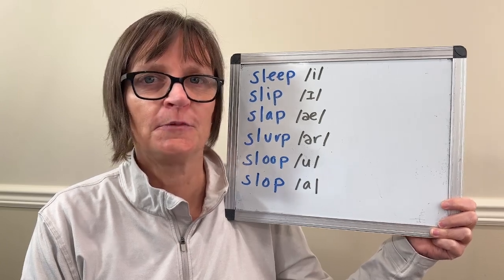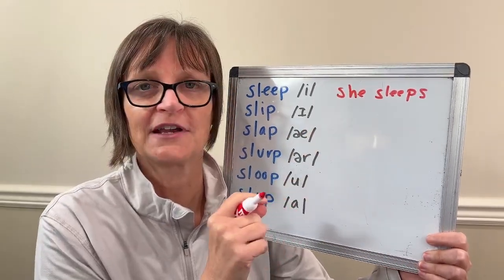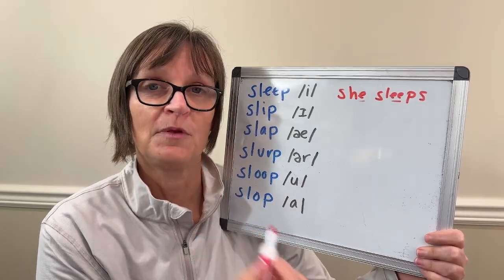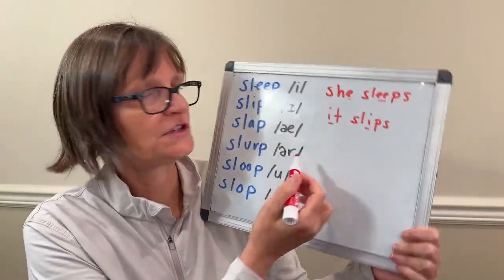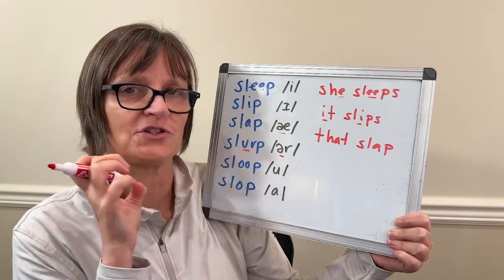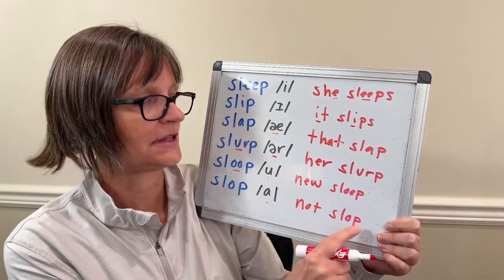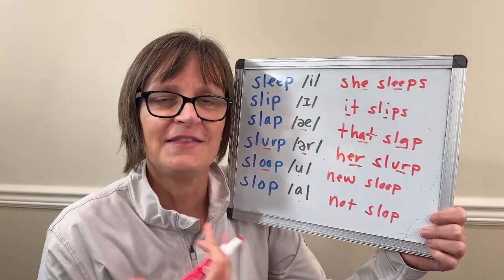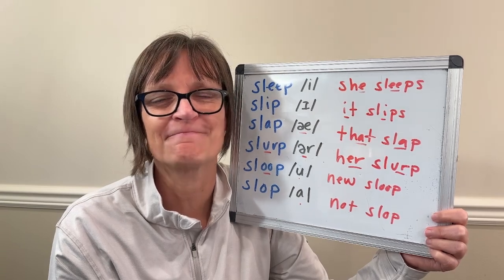How to Pronounce Sleep, Slip, Slap, Slurp, Sloop and Slope